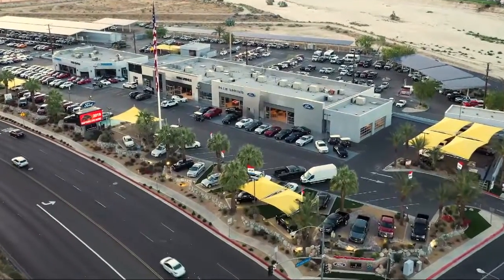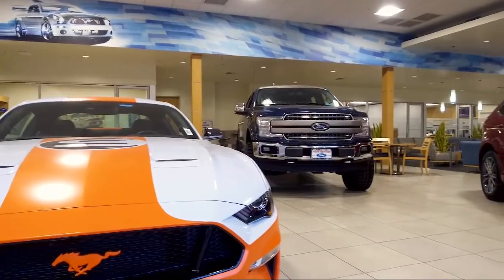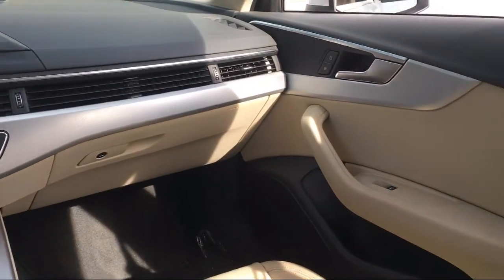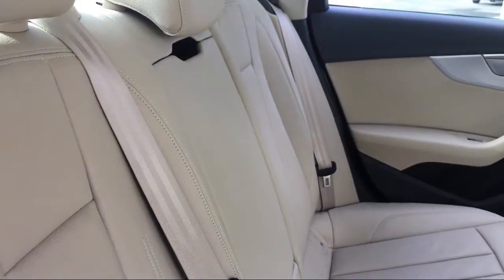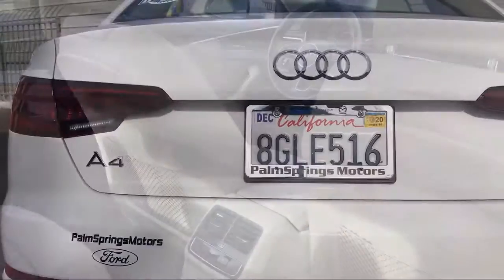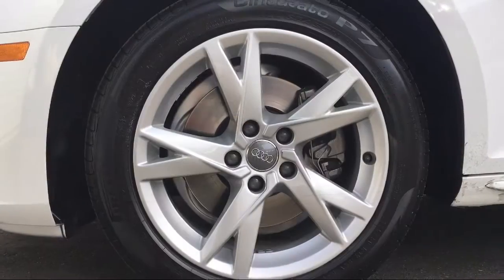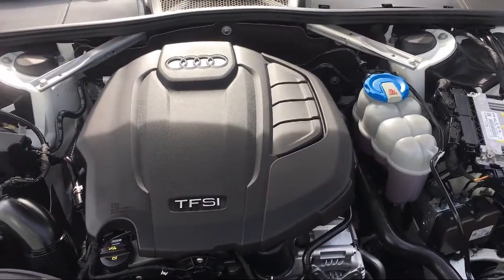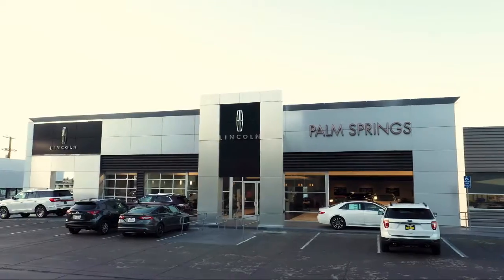Pre-Owned Vehicle Photo & Video 2016 Audi A4